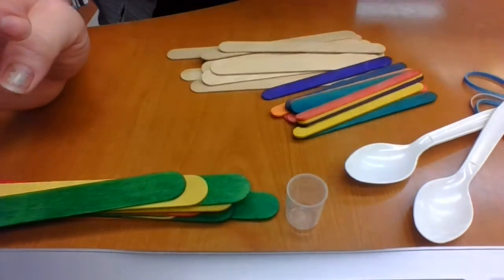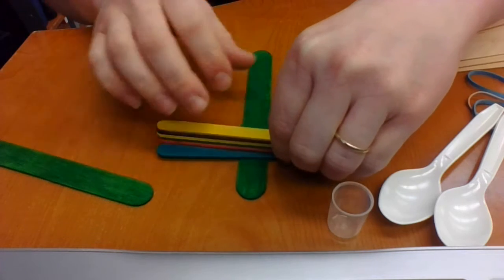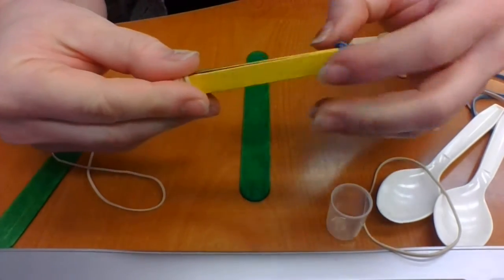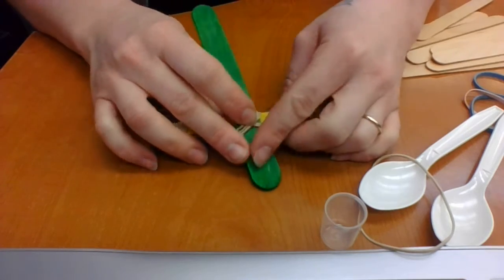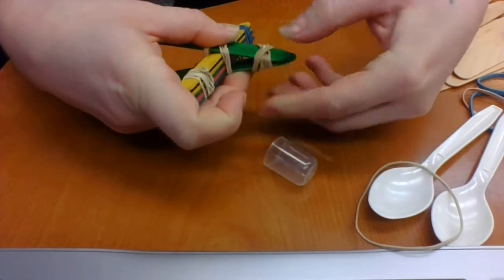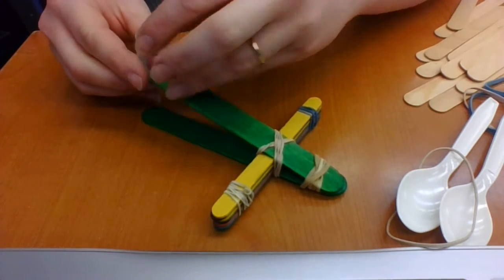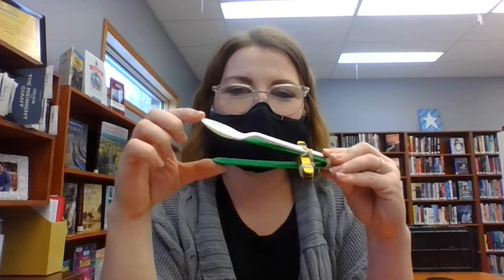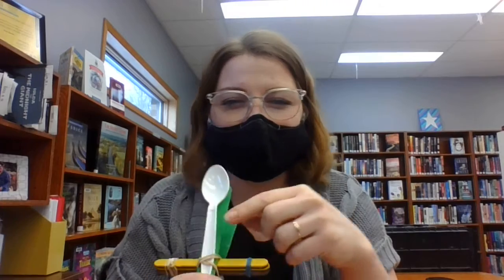Stoughton Public Library S.T.E.M. - Catapults!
Try out making your very own catapults and experimenting at home!
for this type of catapult you will need:
Popsicle sticks
elastic bands
optional- bottle lid/ spoon